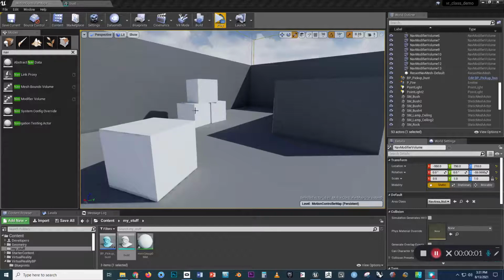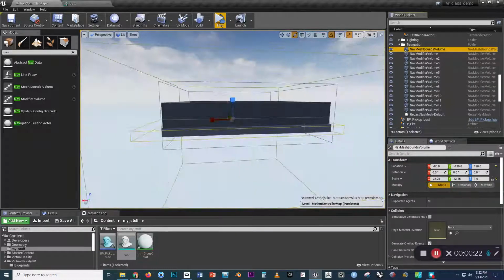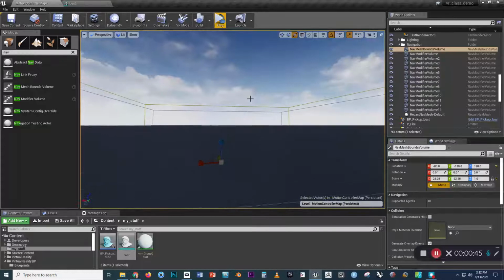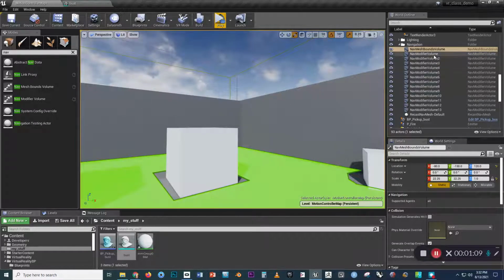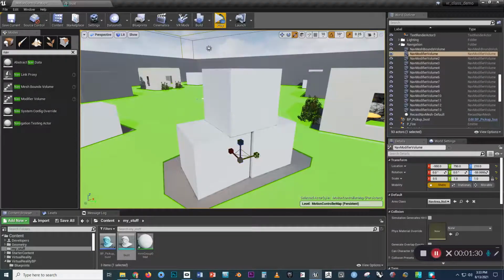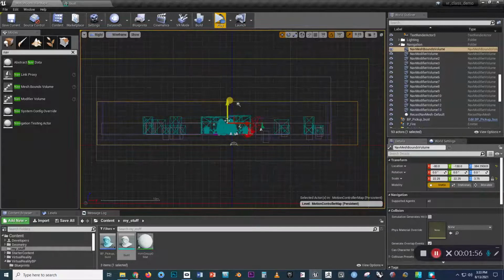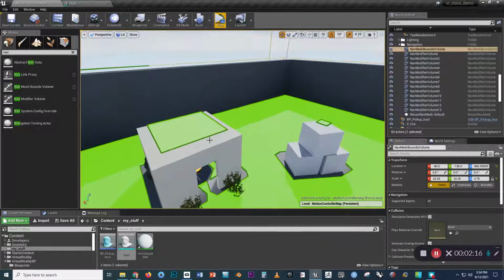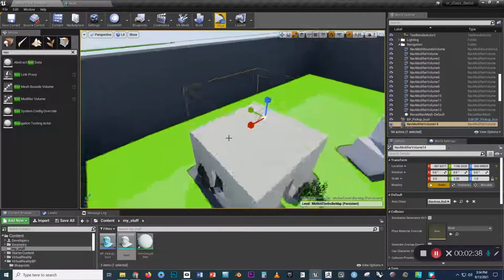Quick intro to navigation in UE4